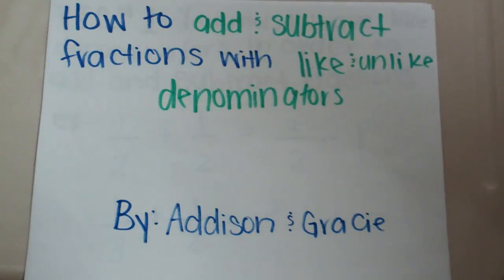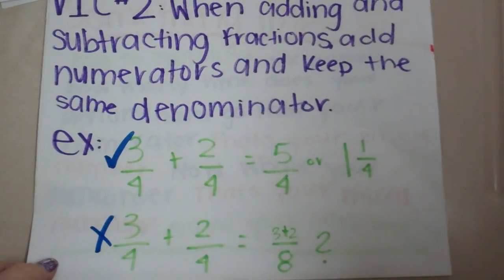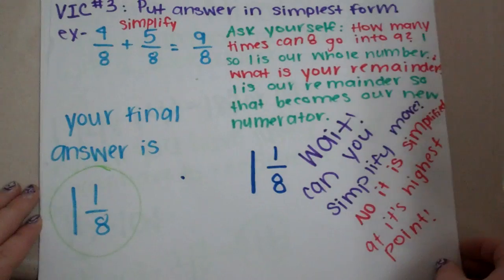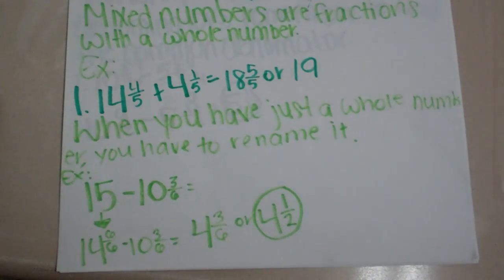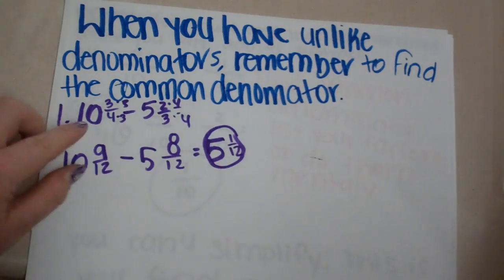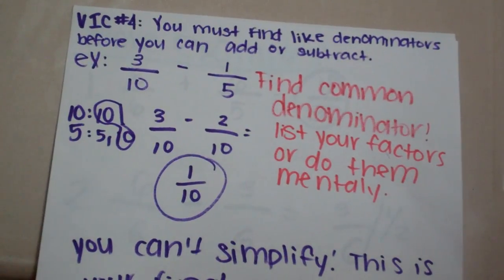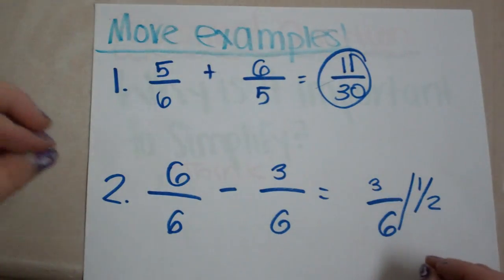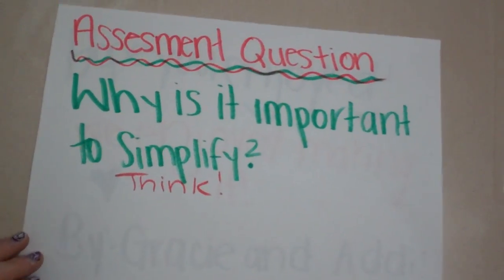Gracie and Addison